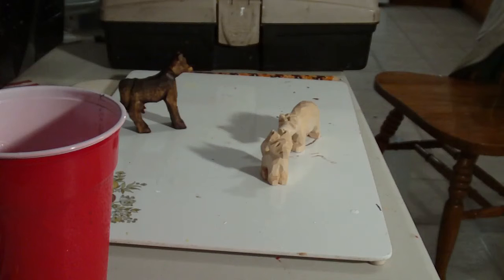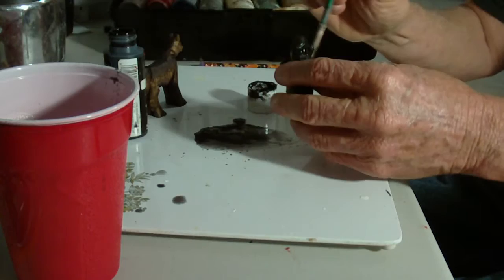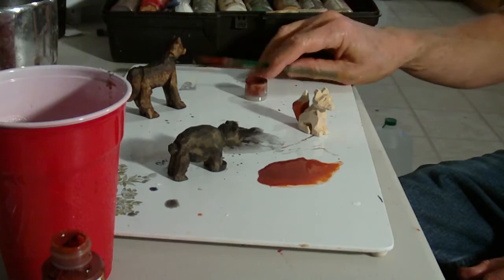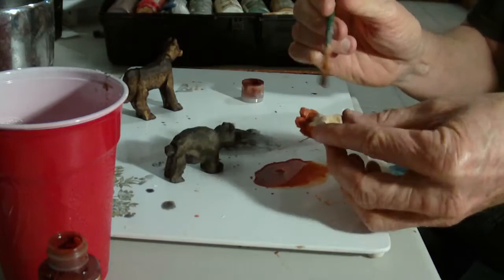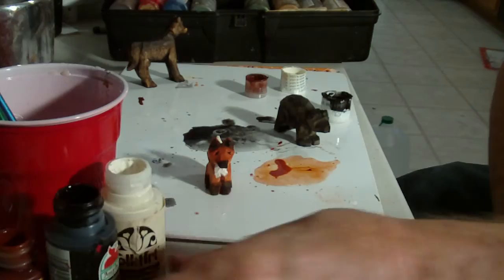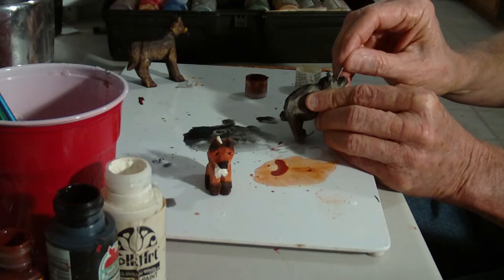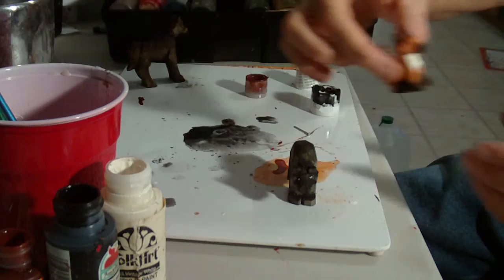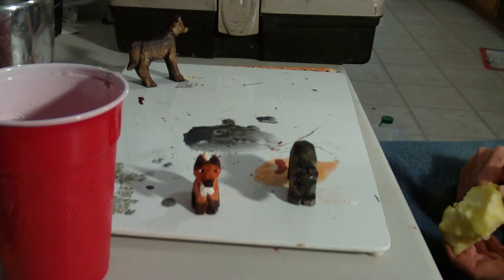Painting The Tom Hindes Minatures